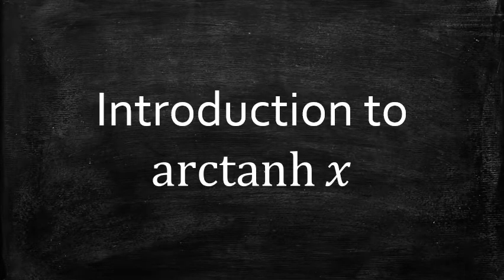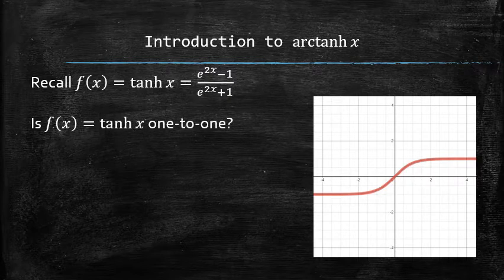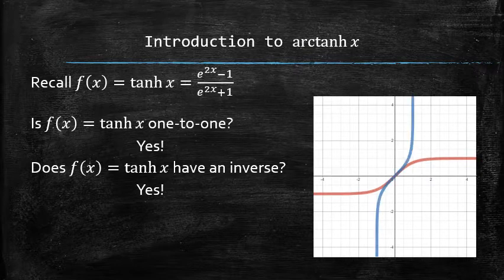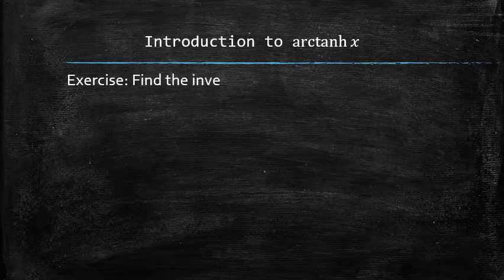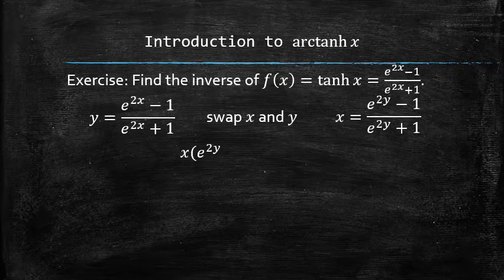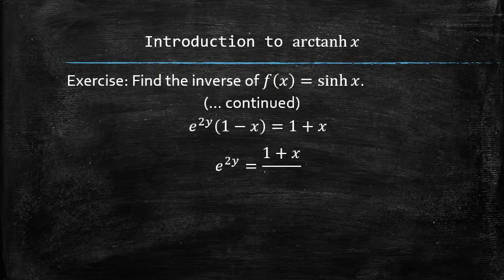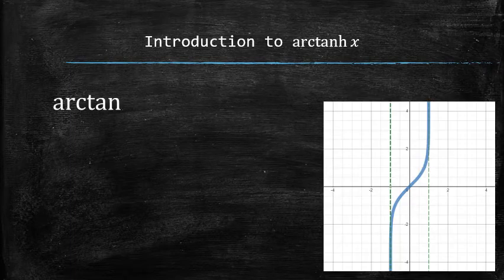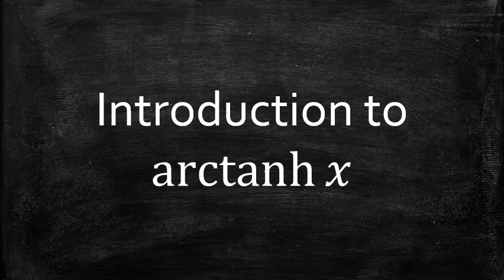Introduction to arctanh(x)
In this video, I introduce a new function called hyperbolic arctangent and discuss its graph along with some of its properties. To navigate the lecture, you may use the following timecodes:
0:00 Intro
0:08 Introducing arctanh(x)
0:51 Closed form of arctanh(x)
1:36 Properties of arctanh(x)
1:51 Outro